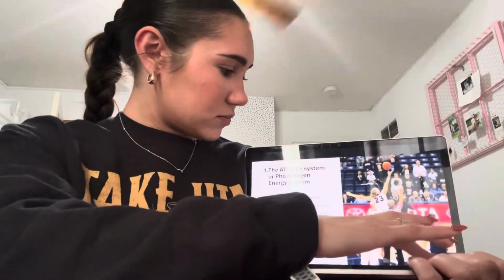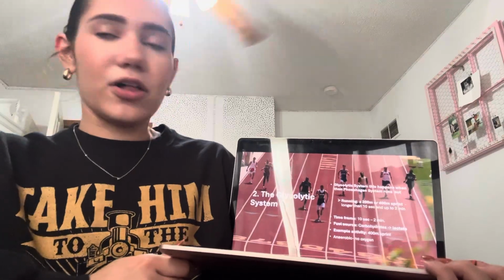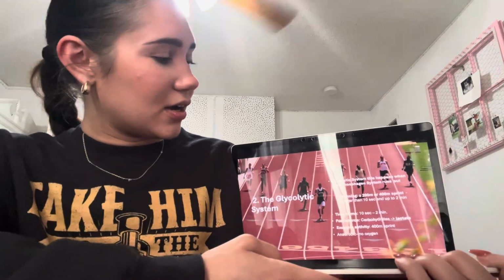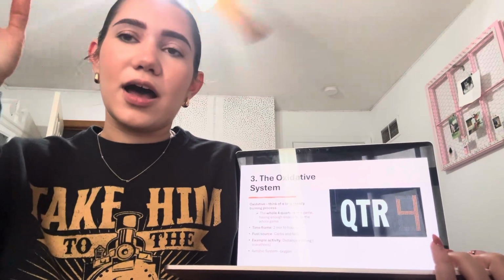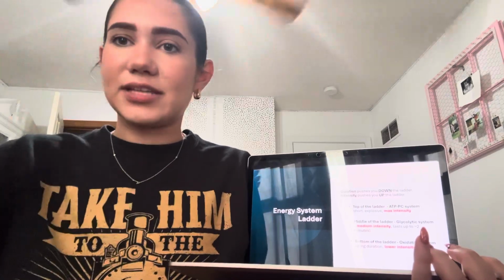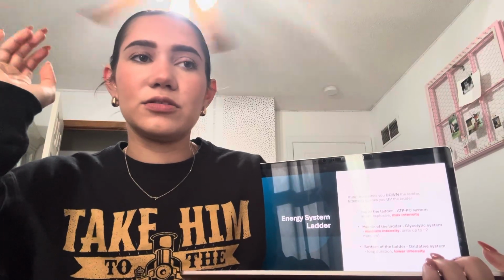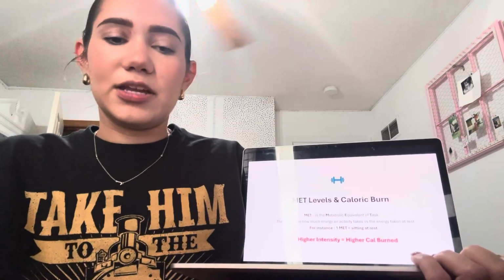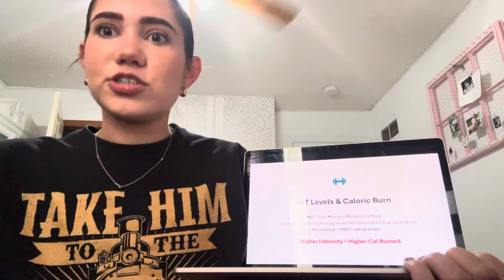Excersise Physiology Energy Systems